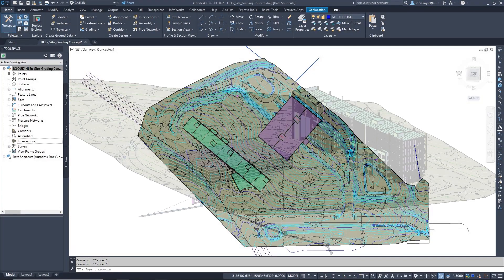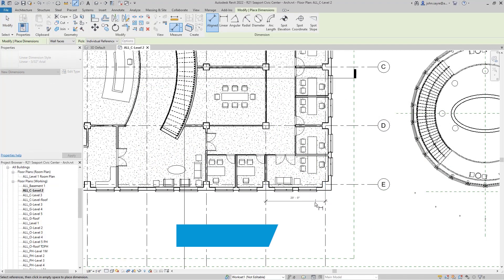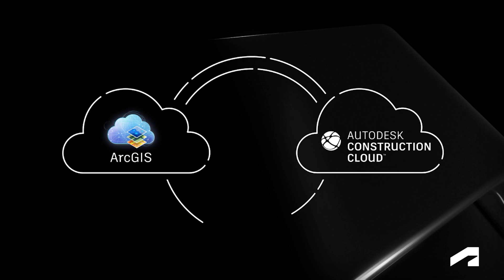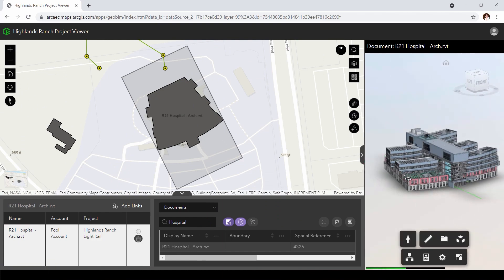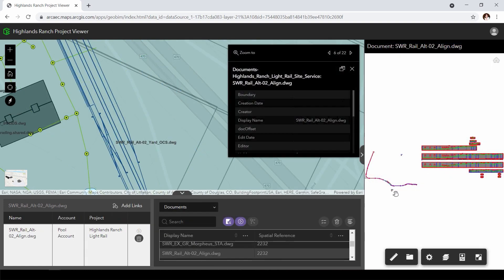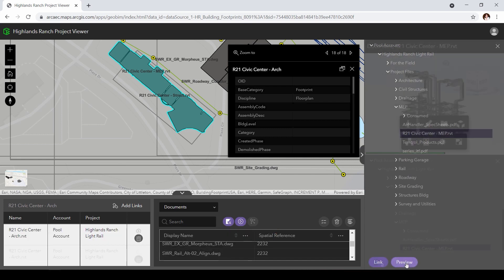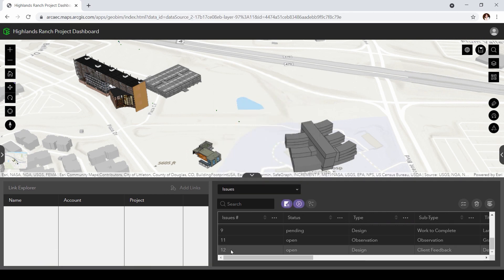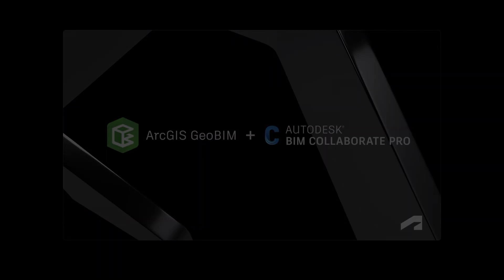BIM & GIS Cloud Collaboration - Integrating BIM Collaborate Pro and ArcGIS GeoBIM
By connecting the Autodesk Construction Cloud and Esri's ArcGIS, owners, operators, and Architecture, Engineering & Construction (AEC) teams can use configurable apps to explore and collaborate on project information with geospatial context—easing communications and improving decisions throughout an asset’s lifecycle.